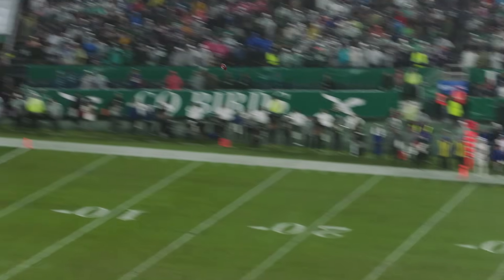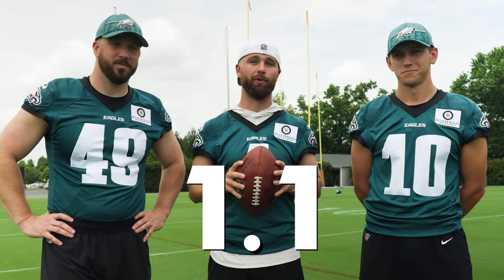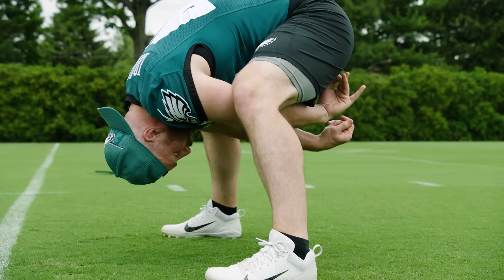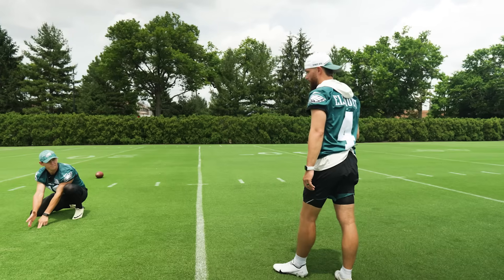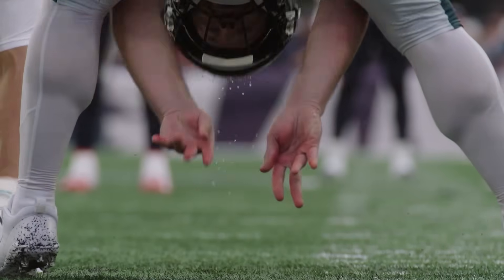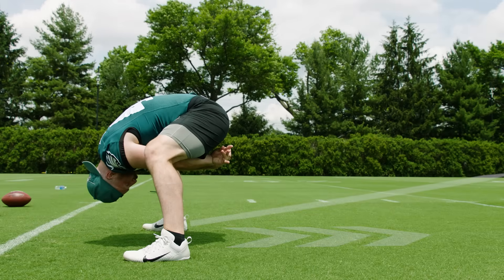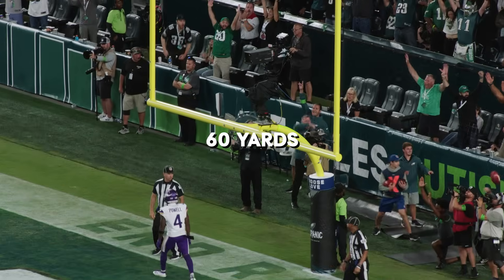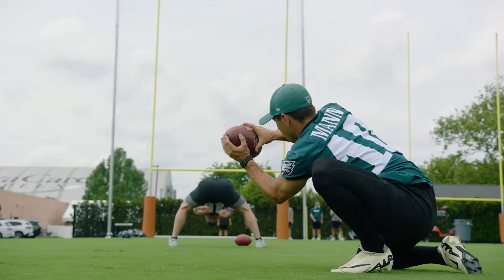NFL Kicker Breaks Down The Science of a Field Goal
Ever wonder what it takes to hit a field goal in the NFL? Well wonder no longer! Watch Philadelphia Eagles kicker Jake Elliott, punter Braden Mann, and long snapper Rick Lovato show how to effectively kick a field goal. From timing to ball placement, every minute detail of a field goal is explained!